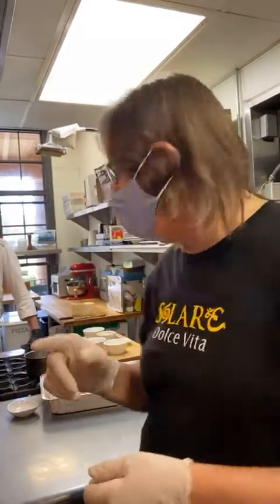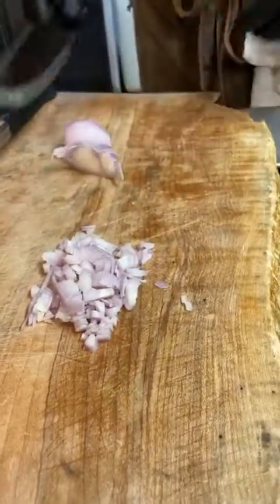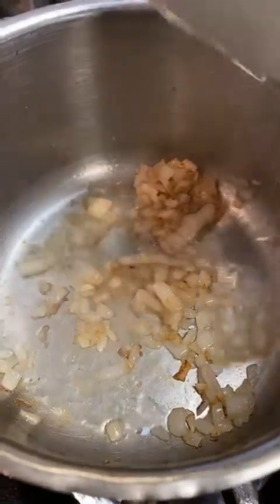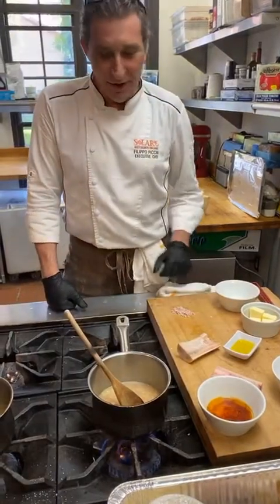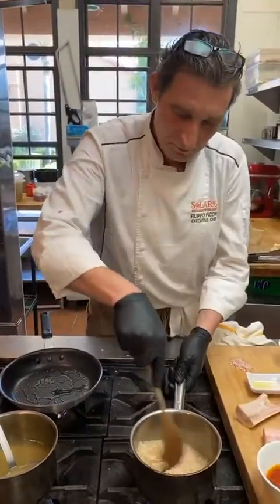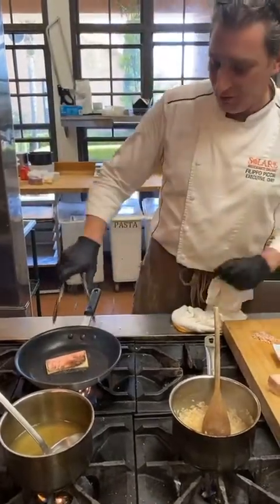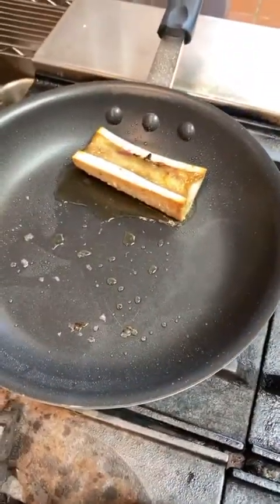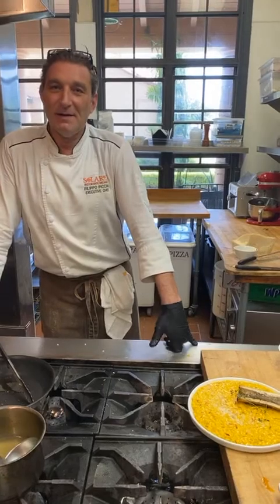Solare LIVE! - Making the Best Risotto at Home with Exec Chef Filippo Piccini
Learn How to Make the Best Risotto at Home with Executive Chef Filippo Piccini.   Chef Filippo was born and raised in Tuscany - and he knows how to make amazing risotto --- and this preparation is with bone marrow and lots of saffron.   Yay.

And we use Vialone Nano rice.   Delicious.

Chef Filippo also shows how to make a delicious pasta dish with the pesto you are preparing.

Note that we have a "Pesto at Home" Kit that have everything you need - including Genovese basil, Ligurian olive oil, delightful pine nuts, garlic, parmasan cheese, and the items for the pasta.

Experience Solare.